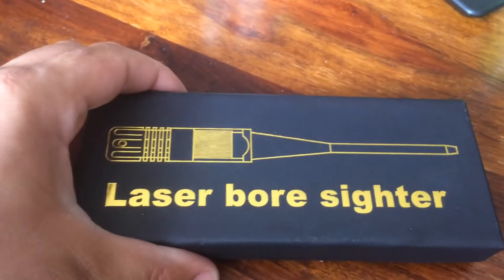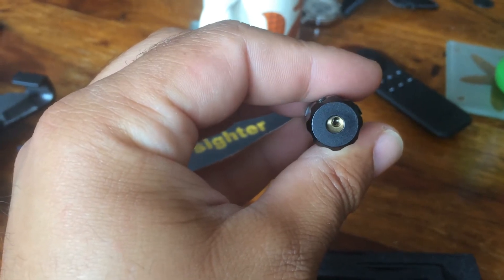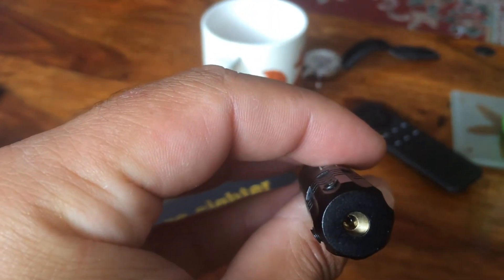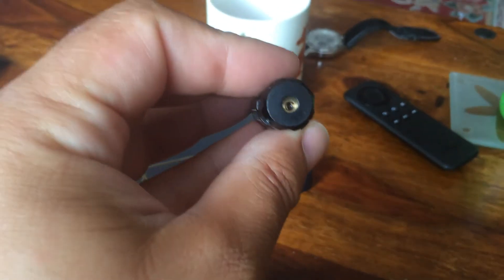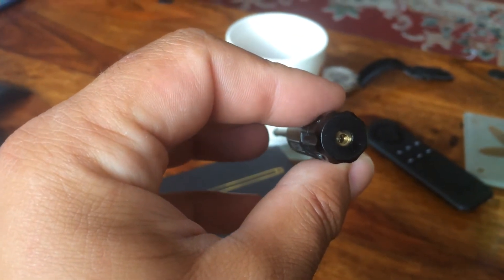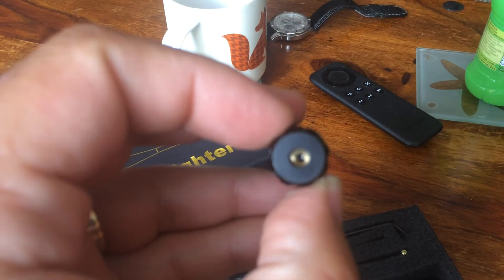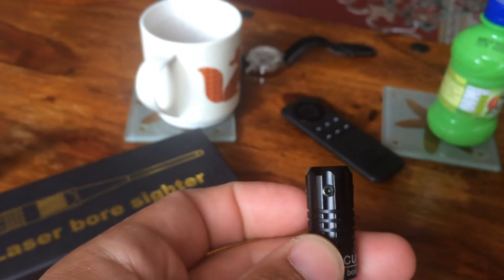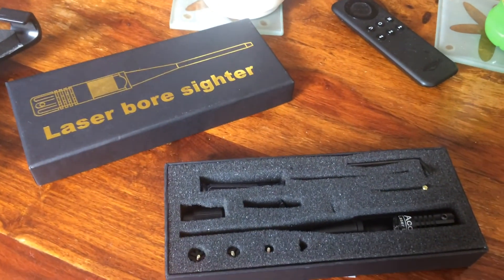Accurate laser bore sighter